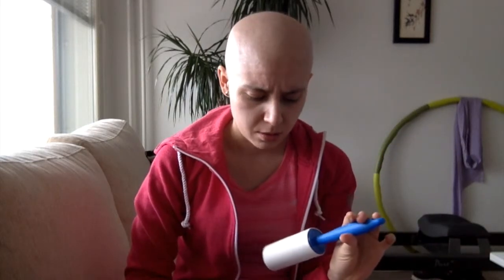Packing LIST for HSCT vol. 2 | Packing List Update post HSCT